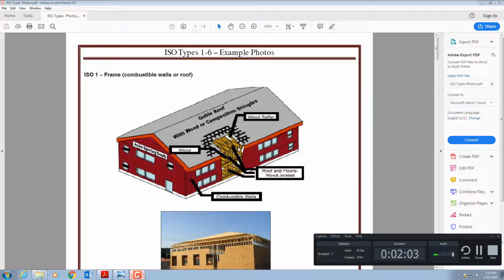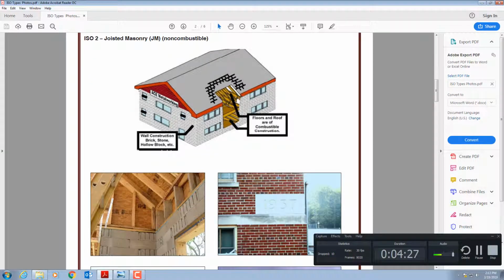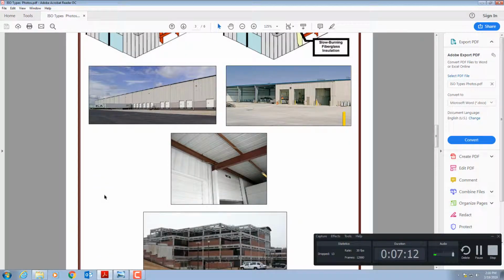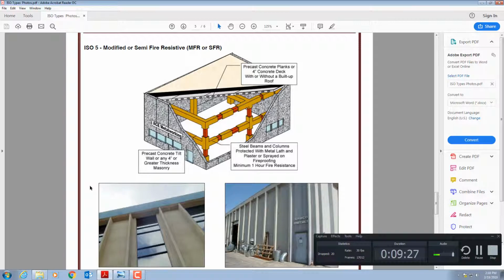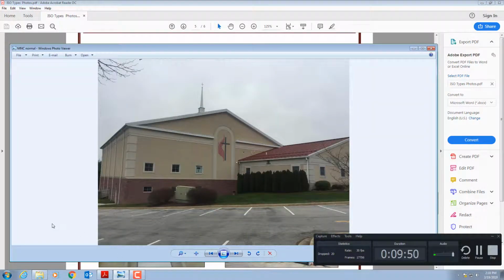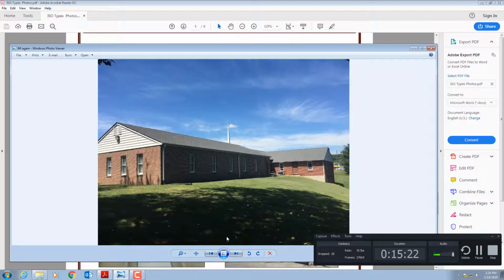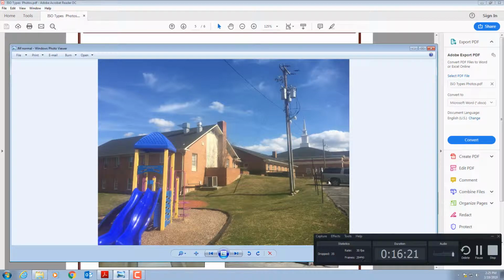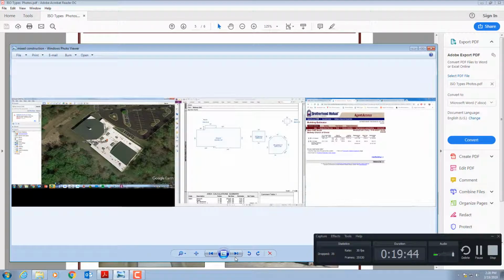Determining ISO Construction Type